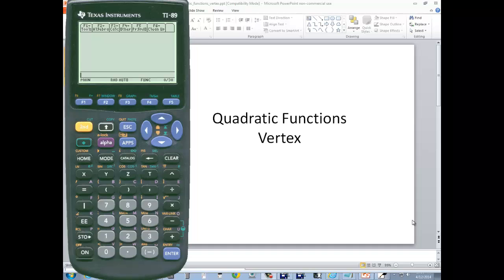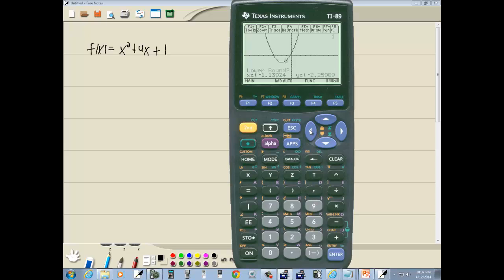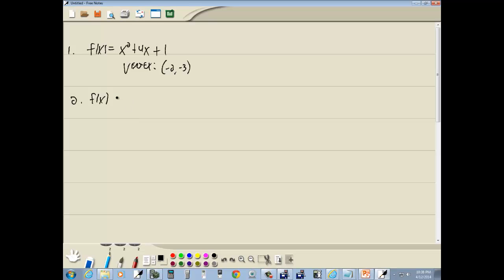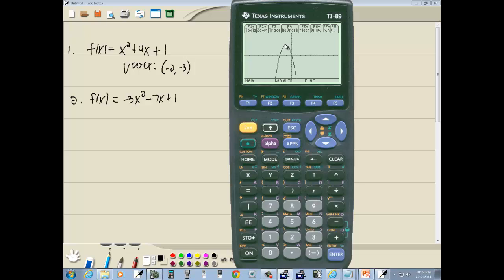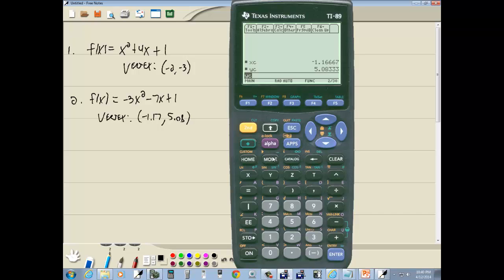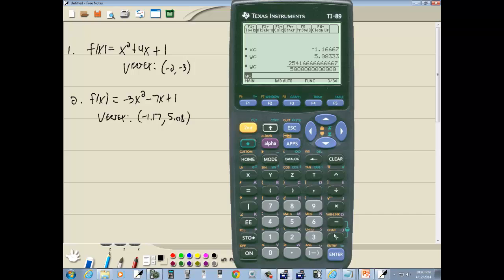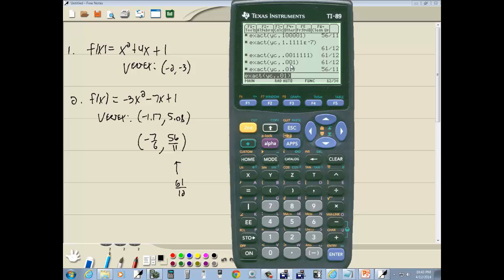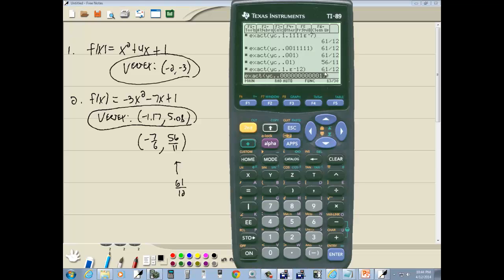Technology in College Algebra - Quadratic Function - Vertex - TI-89